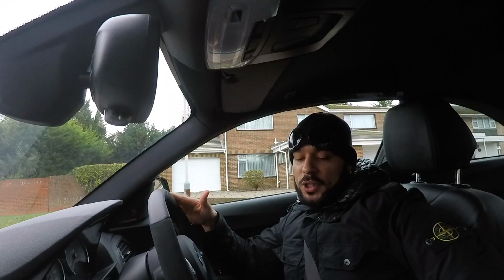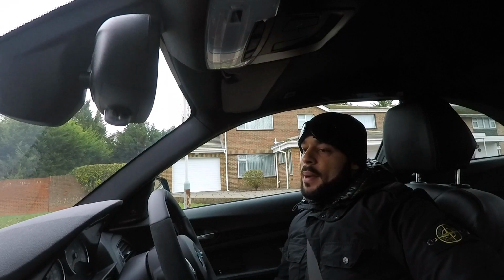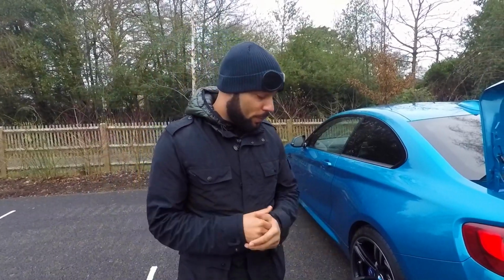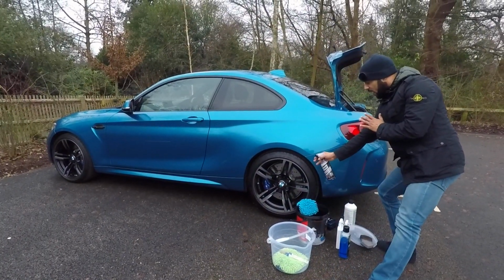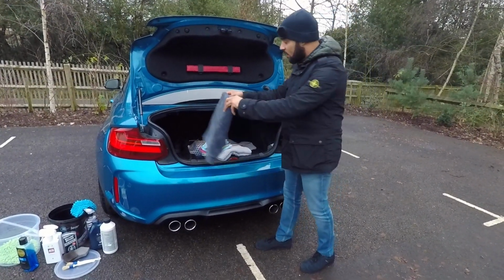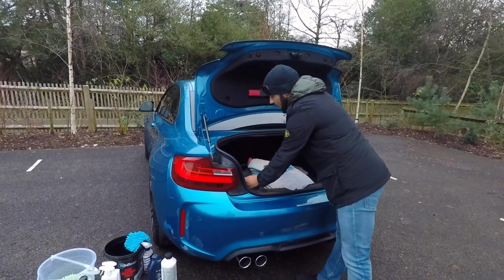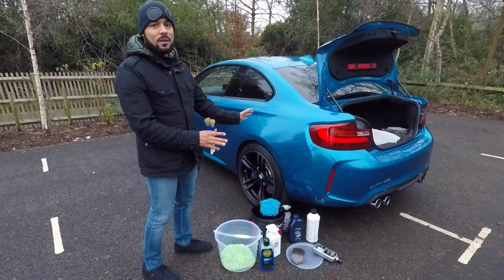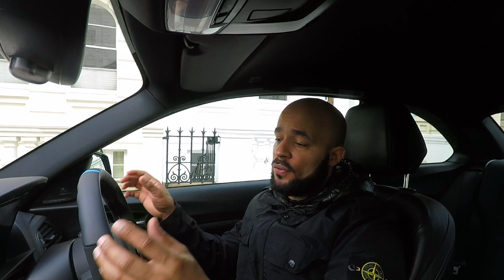BMW M2 Performance Parts (steering wheel) & owners maintenance detail; prt1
This video is about BMW M2 Performance Parts (steering wheel) & owners maintenance detail; prt1